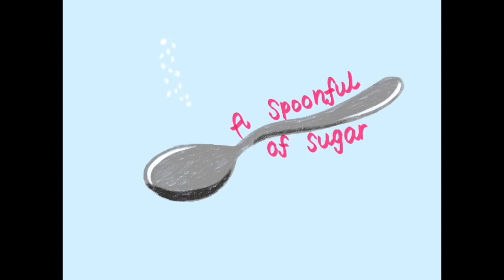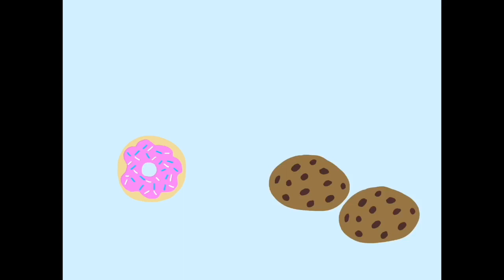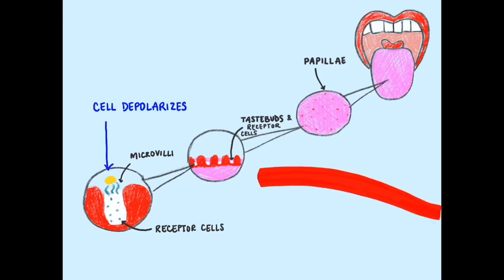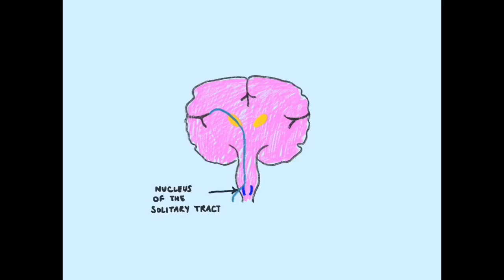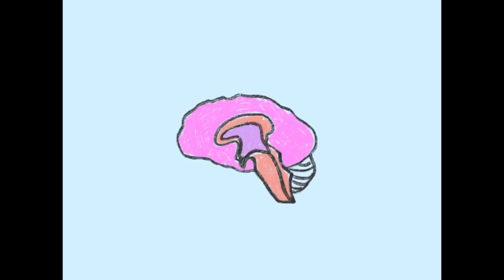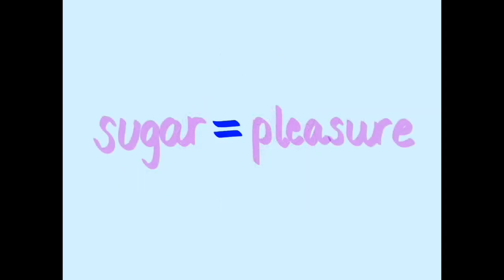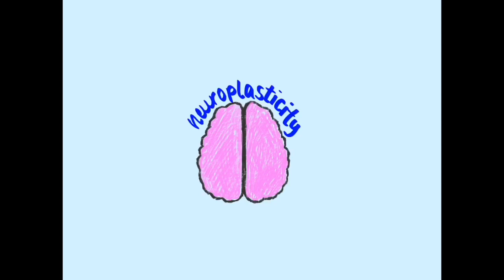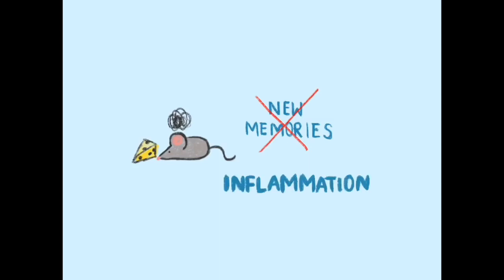A Spoonful of Sugar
A spoonful of sugar: an innocent substance that helps the medicine go down, or poison in disguise? Sugar activates reward areas in the brain, but too much stimulation can lead to cravings, tolerance, and addictive behaviors.

Created by Heshwin Singh